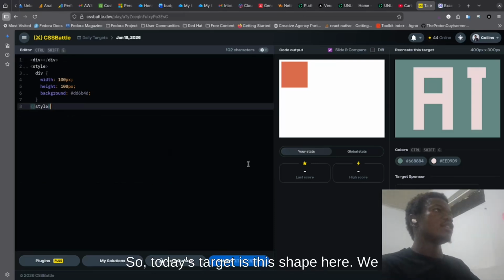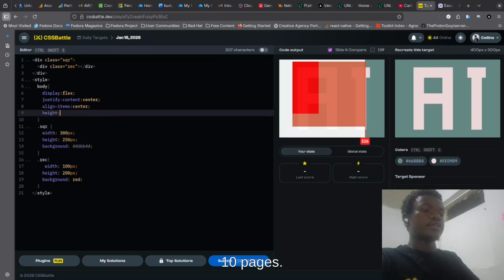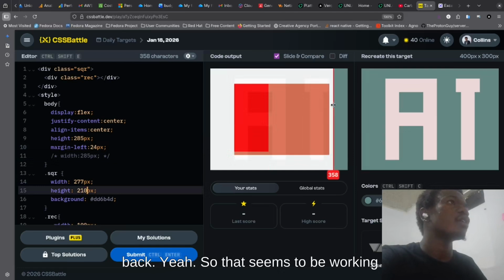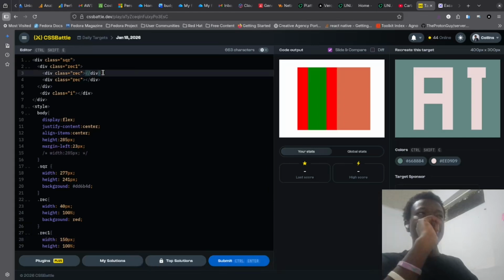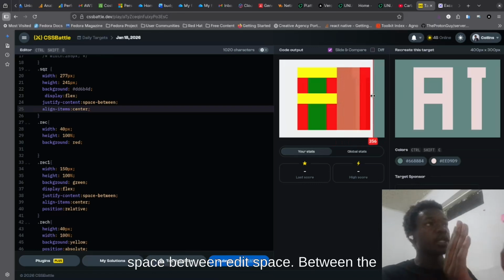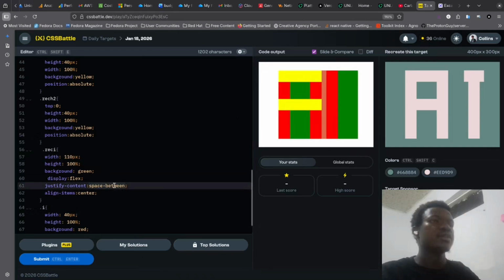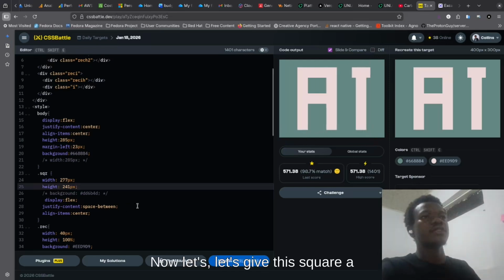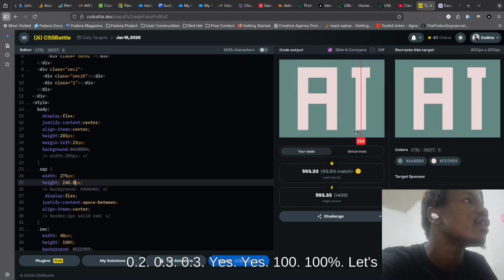CSSBATTLE another perfect match!!!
We got another perfect match today, Awesome!